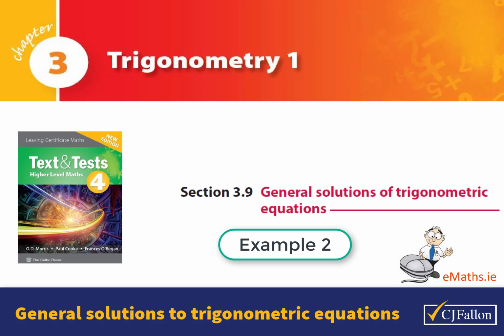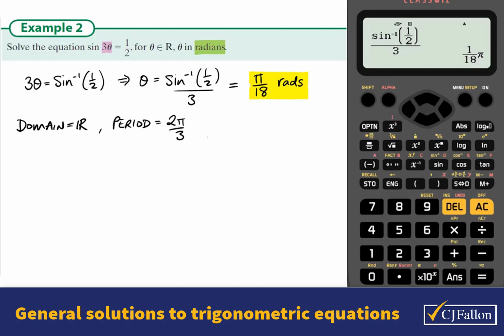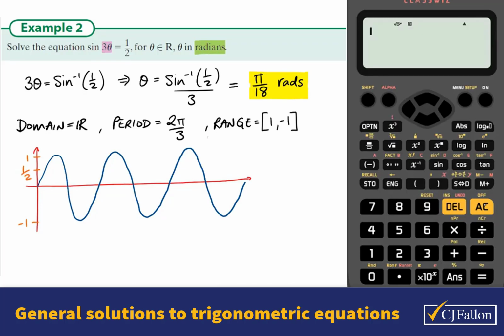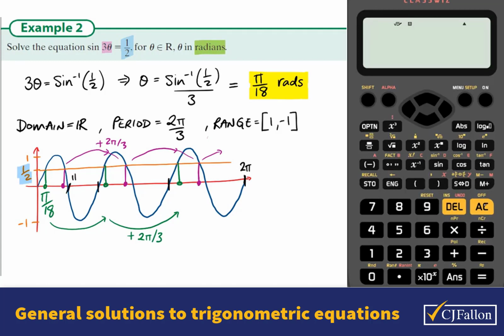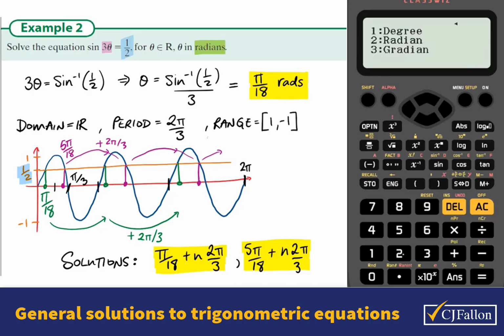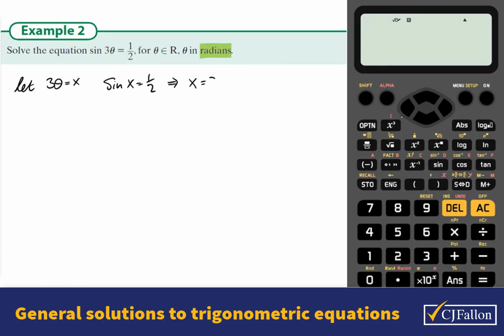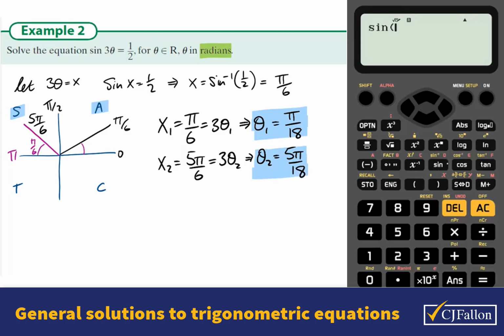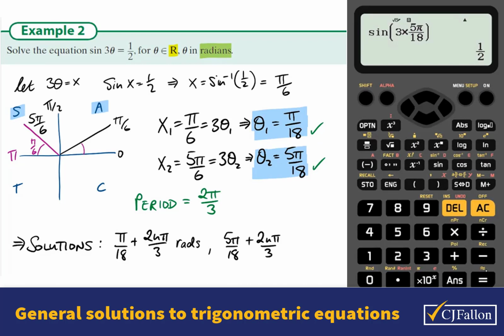Trigonometry 1 e.g. 9.2 Trigonometric equations